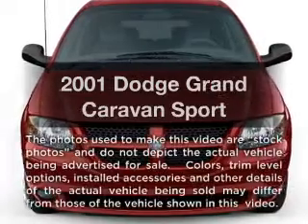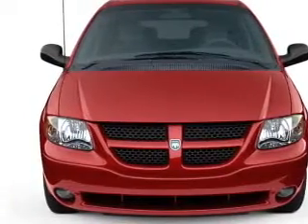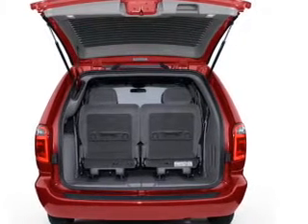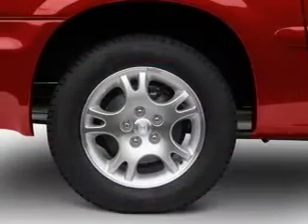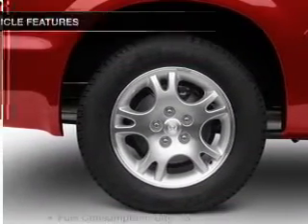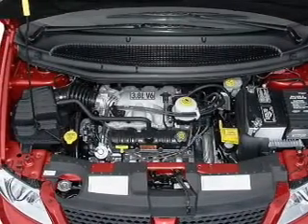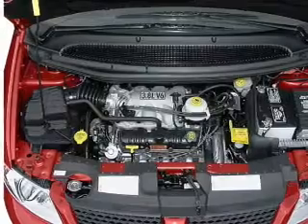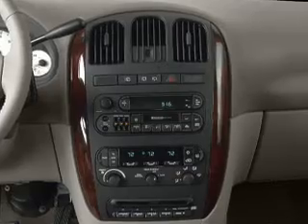2001 Dodge Grand Caravan - Jacksonville NC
Year: 2001
Make: Dodge
Model: Grand Caravan
Trim: Sport
Engine: 3.3 liter 6 cylinder 12 valve
Transmission: 4-Speed Automatic
Color: Blue
Mileage: 107697
Address:
2225 North Marine Blvd